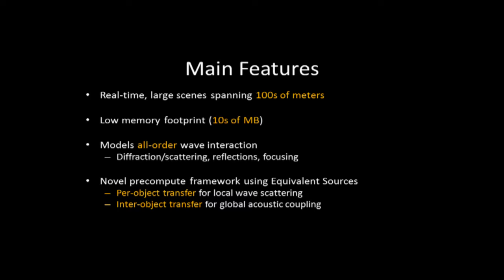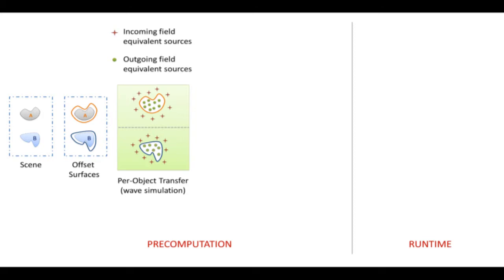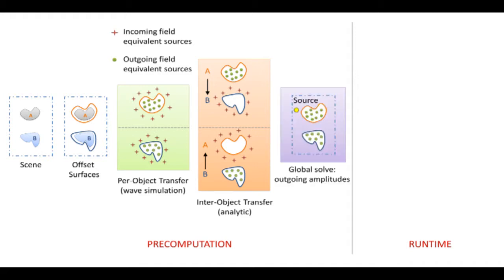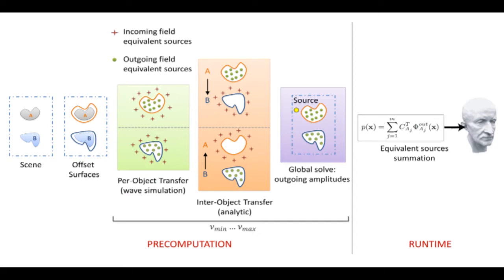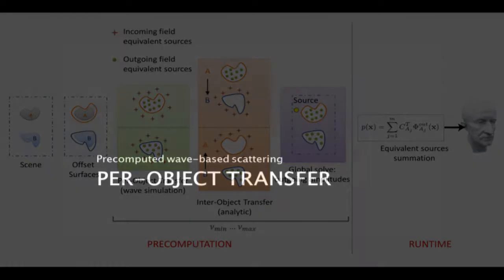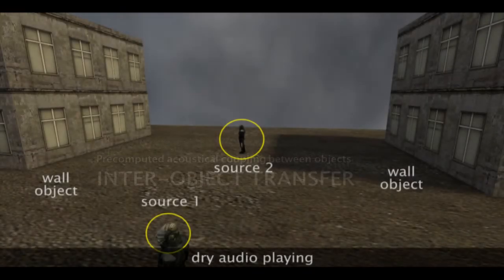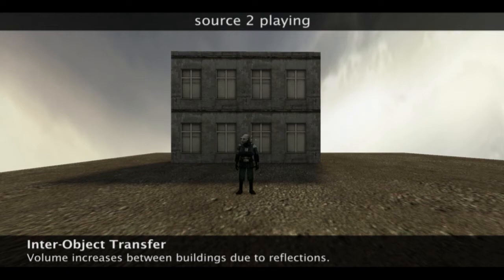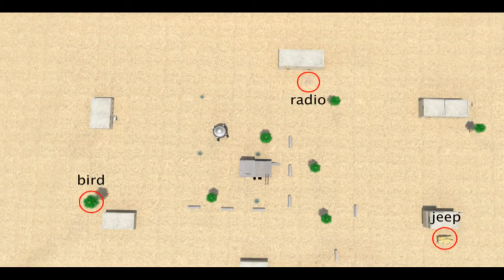Wave-Based Sound Propagation in Large Open Scenes using an Equivalent Source Formulation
We present a novel approach for wave-based sound propagation suitable for large, open spaces spanning hundreds of meters, with a small memory footprint. The scene is decomposed into disjoint rigid objects. The free-field acoustic behavior of each object is captured by a compact per-object transfer function relating the amplitudes of a set of incoming equivalent sources to outgoing equivalent sources. Pairwise acoustic interactions between objects are computed analytically to yield compact inter-object transfer functions. The global sound field accounting for all orders of interaction is computed using these transfer functions. The runtime system uses fast summation over the outgoing equivalent source amplitudes for all objects to auralize the sound field for a moving listener in real time. We demonstrate realistic acoustic effects such as diffraction, low-passed sound behind obstructions, focusing, scattering, high-order reflections, and echoes on a variety of scenes.